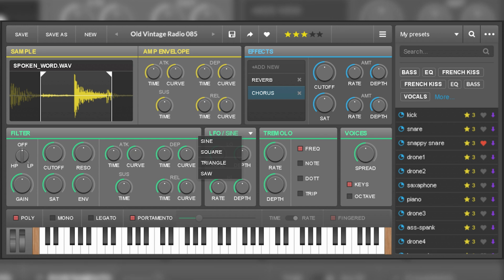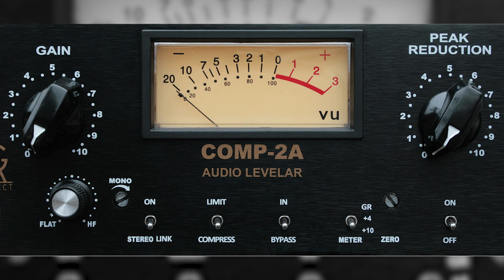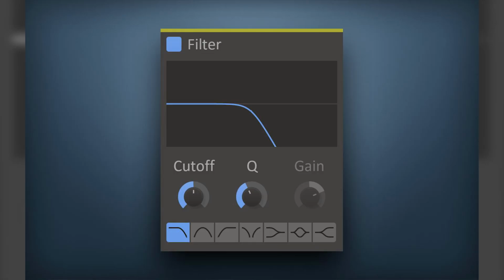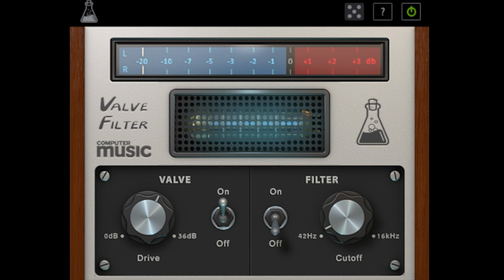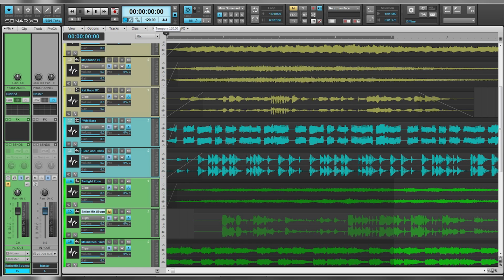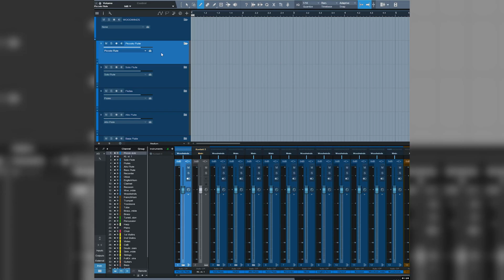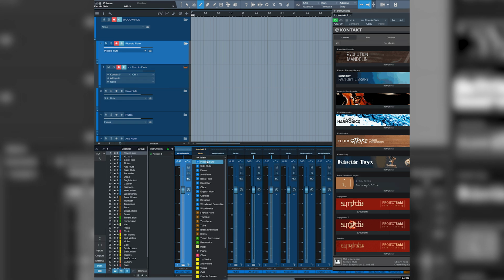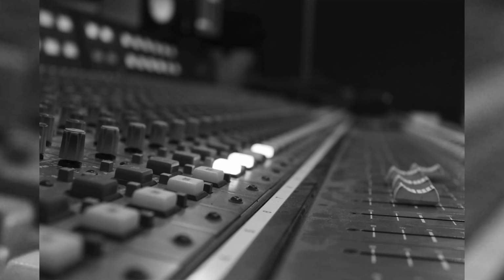Fun Fact Fridays│Feb15-2019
What I Look For When Choosing A Daw

Bam's Links